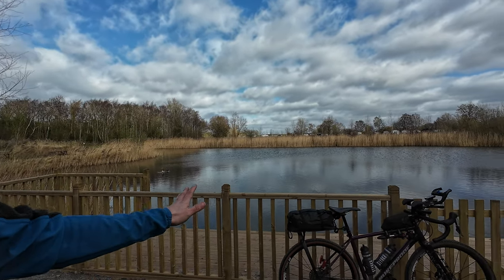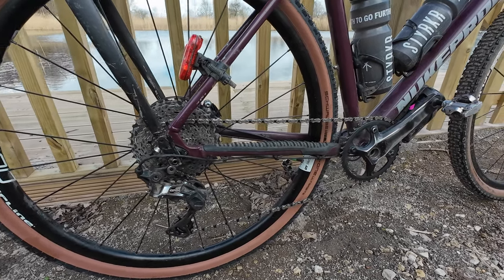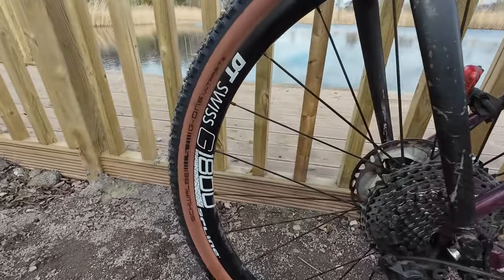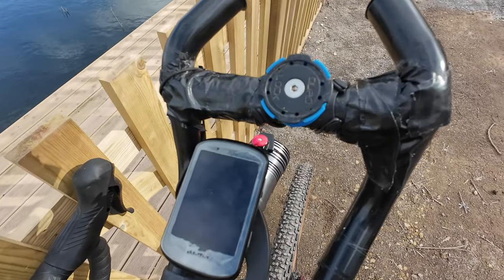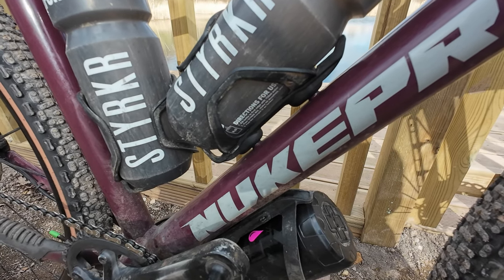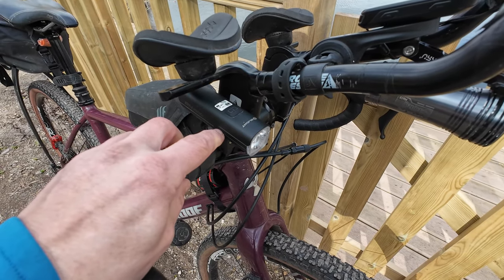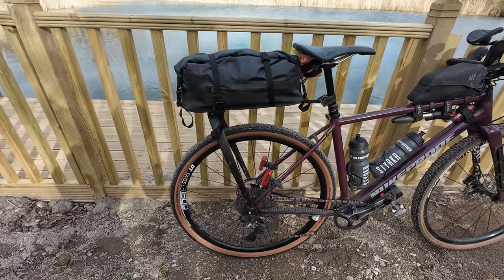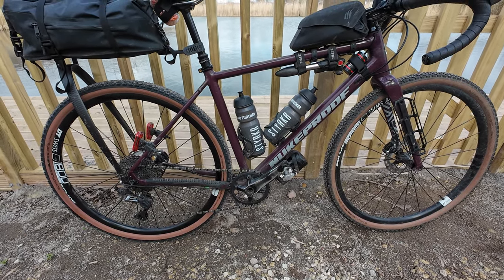GRANGUANCHE GRAVEL: MY LIGHTWEIGHT ULTRA RACE SETUP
Presenting my lightweight ultra race setup for GranGuanche Gravel which starts on Saturday March 30th at 10pm, Lanzarote.

The GranGuanche Audax Gravel is a self-supported, single-stage, fixed-route, endurance cycling event across the Canary Islands. It’s not a race, it’s a collective adventure and a challenge to finish the route. There’s no cut-off time, there are no prizes, no medals, no brevet cards or finisher diplomas. The Audax is focused on the experience rather than the final results.

It’s a demanding route for experienced riders as it includes serious climbs, high mountains, and remote areas. Experienced means well-trained, technically skilled, and wisely equipped. Exhaustion, sleep deprivation, and night rides add even more risk to a challenging ride. Participants are fully responsible for their safety and logistics.

If you enjoy the channel and would like to show your support you can find me - Thank you!

- Camping Stuff -
Inertia X Frame Sleeping Pag
Naturehike Mongar 2 Person Tent
Vango Microlite 300 Sleeping Bag
Sea to Summit Reactor Plus Compact Themolite Mummy Liner
Collapsible Non-stick pan
Sea to Summit Collapsible Bowl
Camping Windshield

- Cycling Stuff -
RockBros Top Tube bag
RavPower 26800mah Power Bank
Tri/Handlebar GoPro Mount 1/2
Tri/Handlebar GoPro-Cateye 2/2
6 pack of GT85 Spray Lube

DJI Action 4
GoPro Hero 6 Black
GoPro Hero 5 Black for Helmet cam
ProStandard Grill Mount (mouth mount)
Amazon Basic Lightweight Tripod with bag
Ulanzi GoPro Magnet Quick Release mount
Camera Windshield Housing
Neewer LED Dimmable Light Panel
Lavalier Lapel Microphone